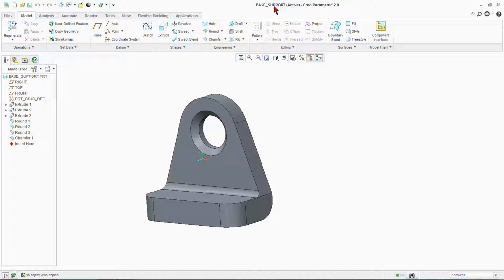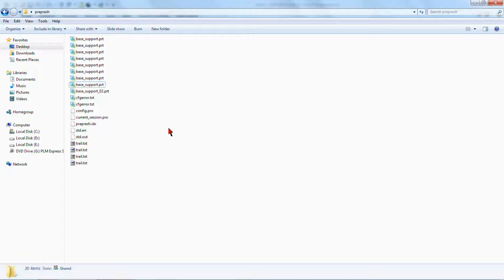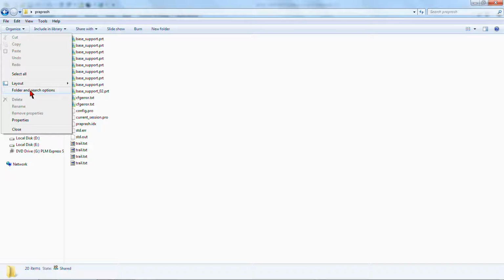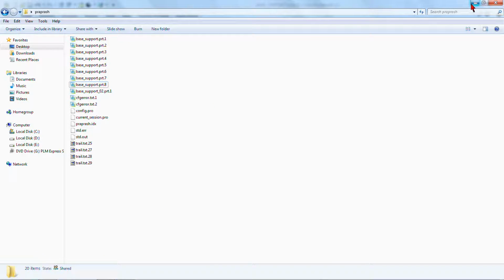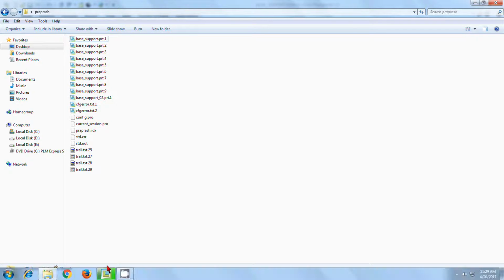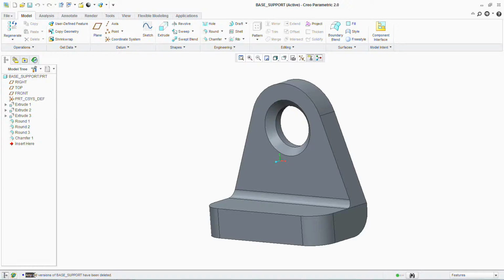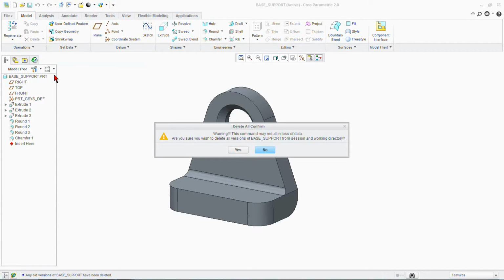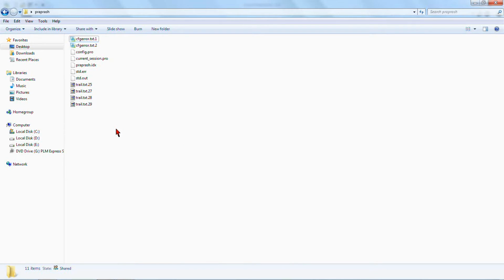Creo - Manage Your Working Creo files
In this video, you will learn, How to manage your Creo working files by finding current revision of file , deleting old version of working files, deleting all versions of working files from working directory / hard disk.